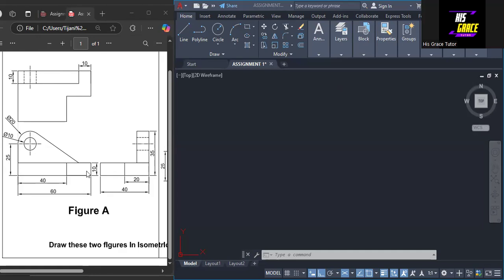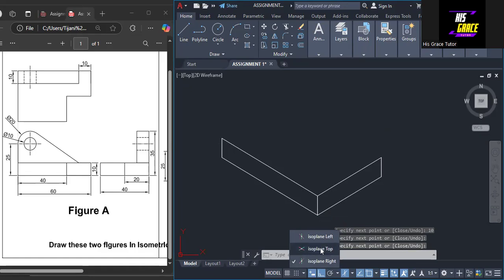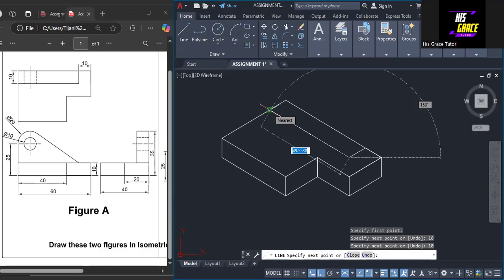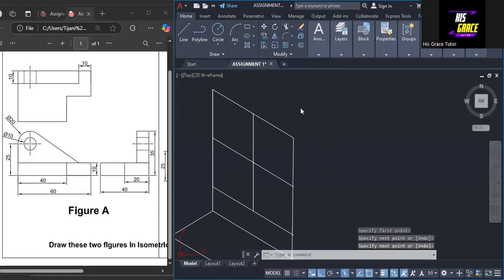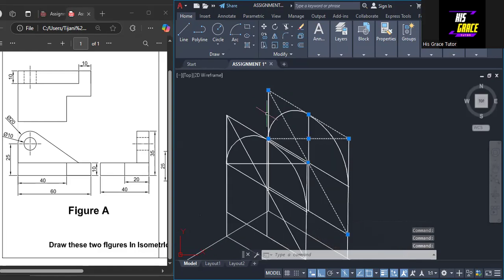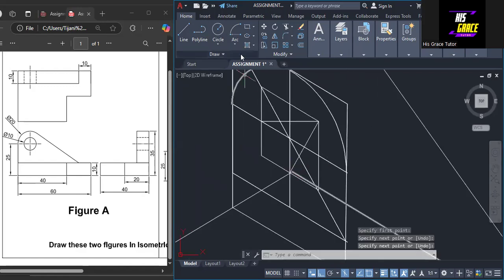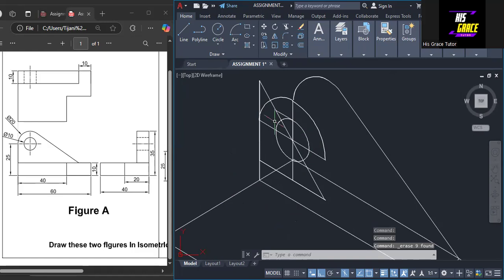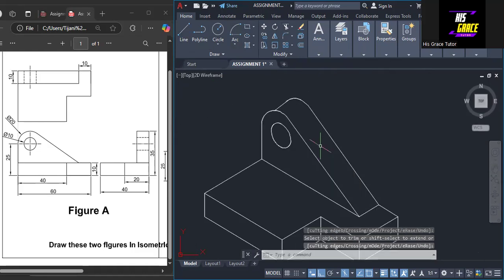AutoCAD: Conversion of Orthographic Views into Isometric View